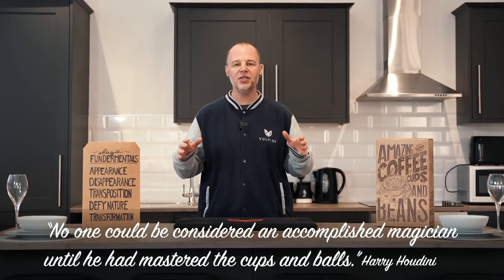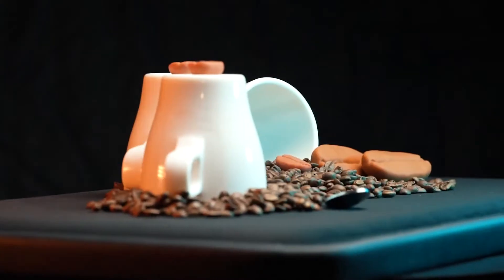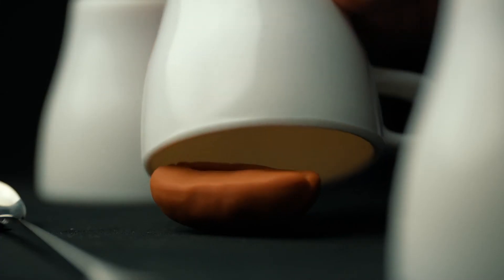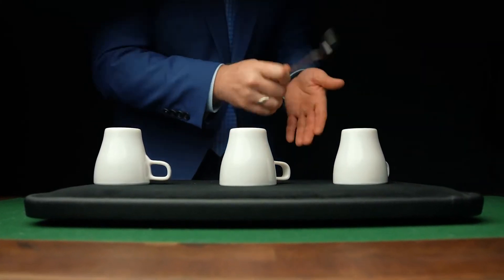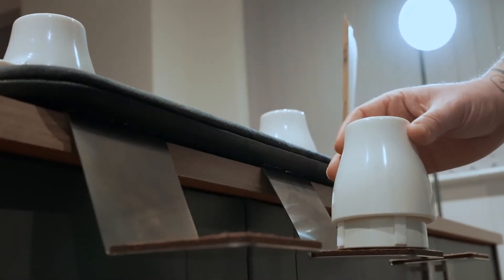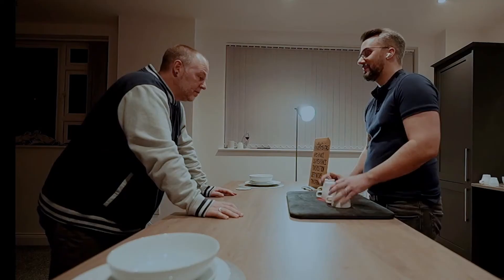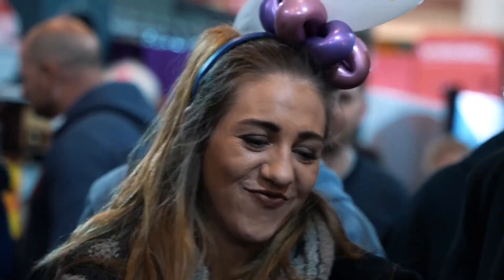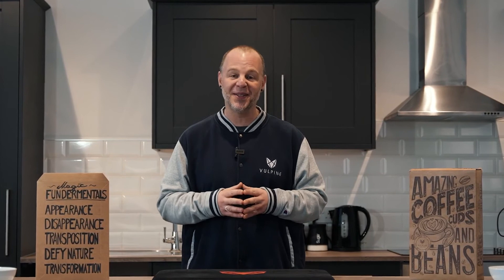Amazing Coffee Cups and Beans - VULPINE Creations @Premium Magic Store